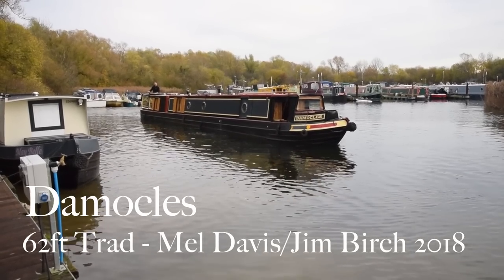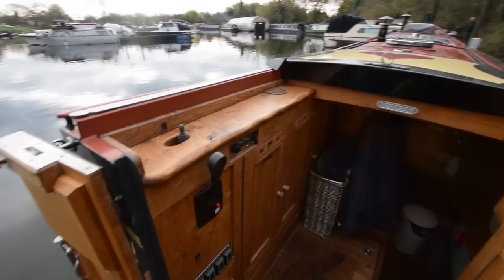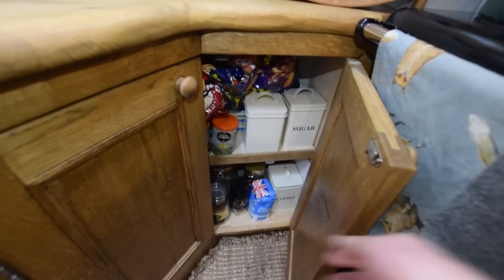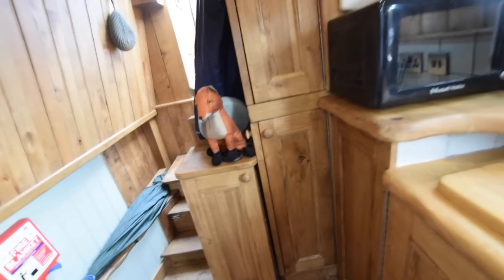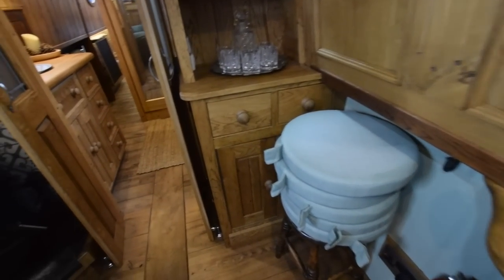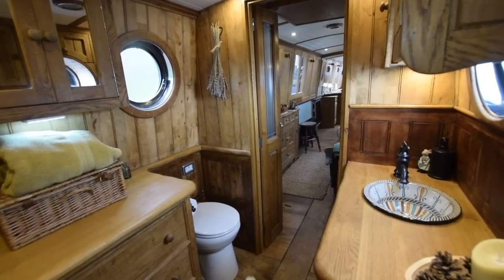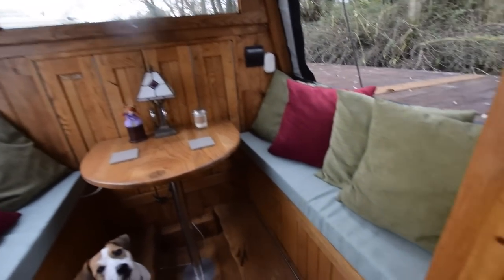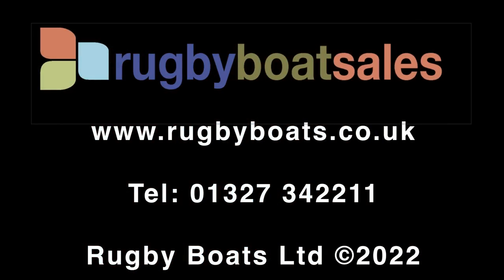SOLD - Damocles, 62' Reverse layout trad 2018 Mel Davis / Jim Birch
FOR FULL COLOUR DOWNLOADABLE BROCHURE, EXTENSIVE PHOTOS, CLEAR LAYOUT PLAN AND THE PRICE, GO